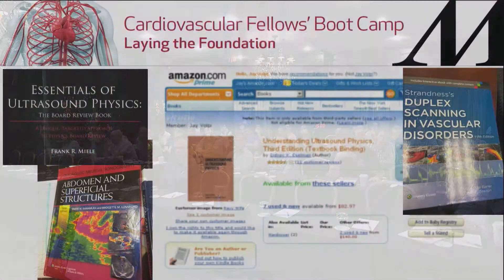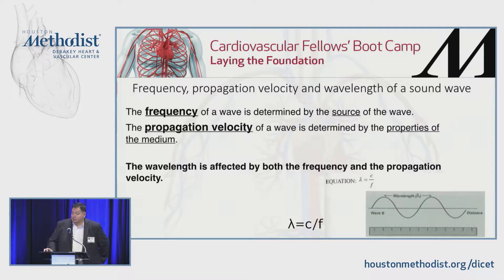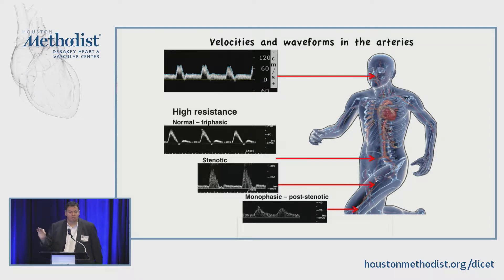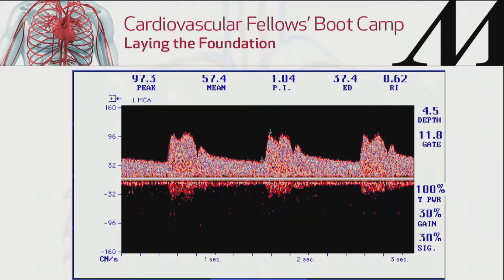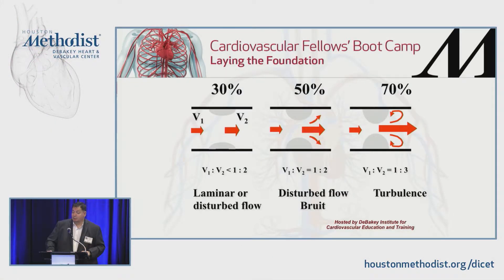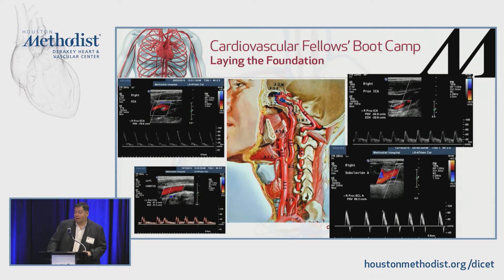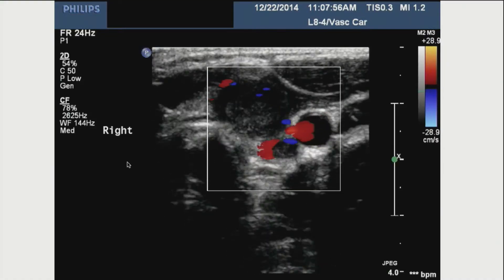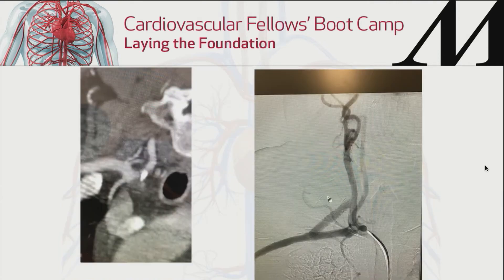Ultrasound Principles (Zsolt Garami, MD)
SESSION 1 ▪ Cerebrovascular Disease

"Ultrasound Principles"
Speaker: Zsolt Garami, MD